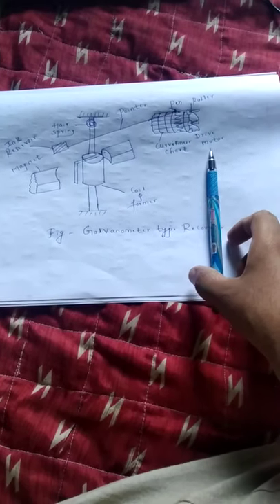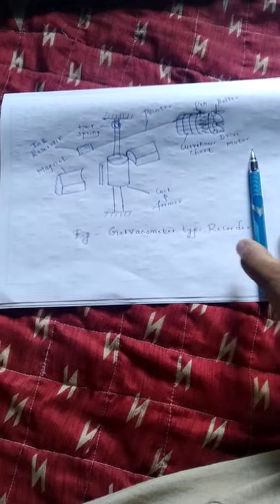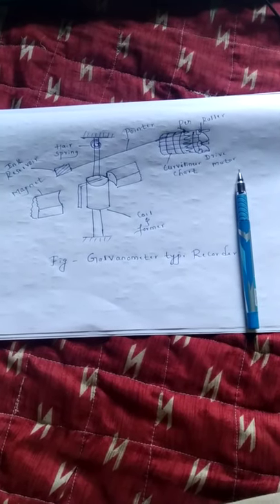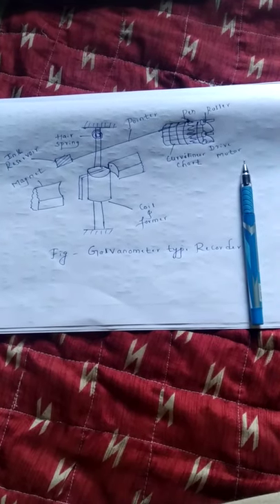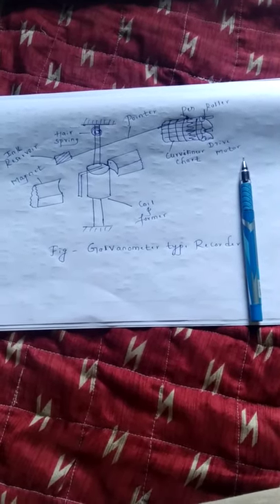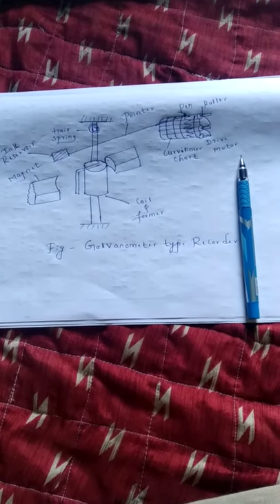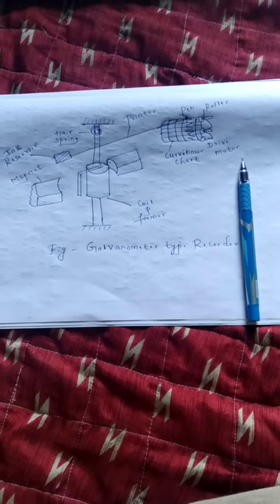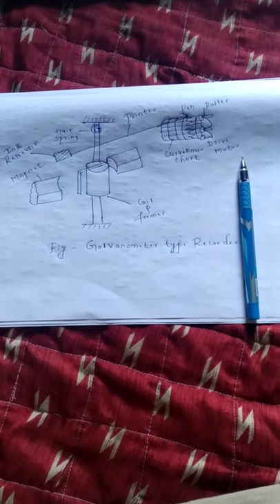chapter 6 continued galvanometer type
construction and working